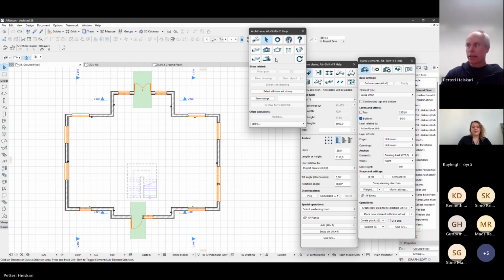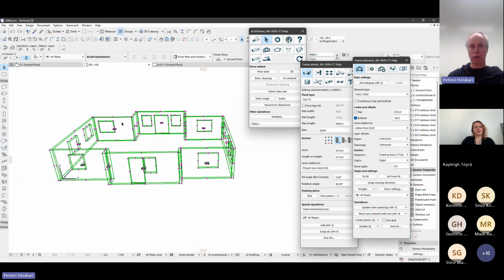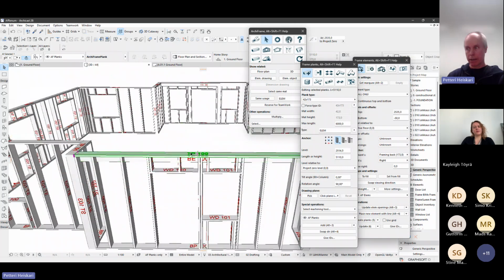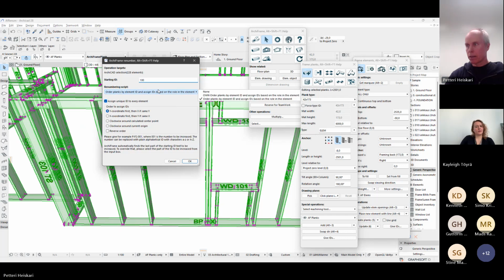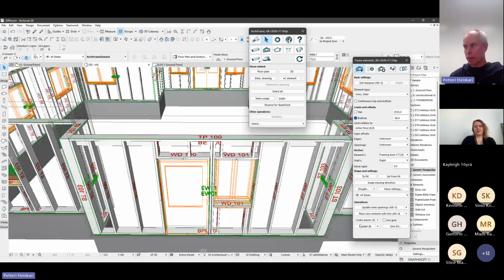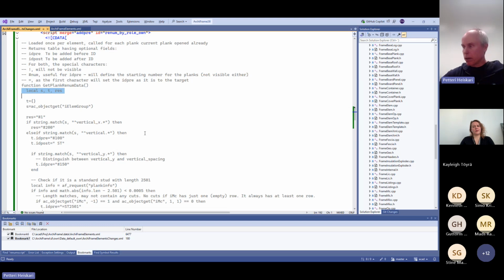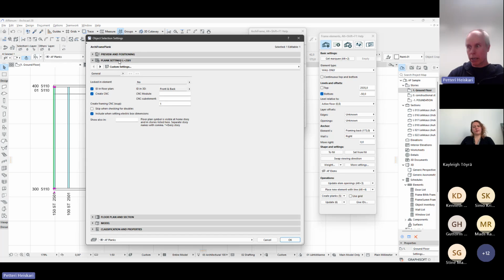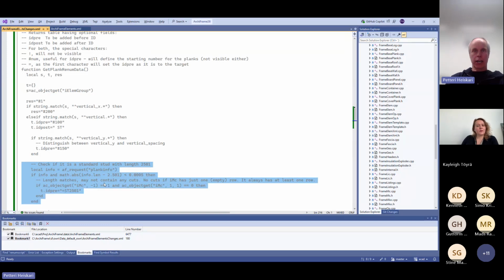ArchiFrame February User Webinar: Customizing ID Numbering for Planks & Boards in ArchiFrame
In this latest user webinar from February 2025, we find out how to customize and make your own ID numbers for planks. Learn how to make your own ArchiFrame environment work even better for your Archicad framing needs.